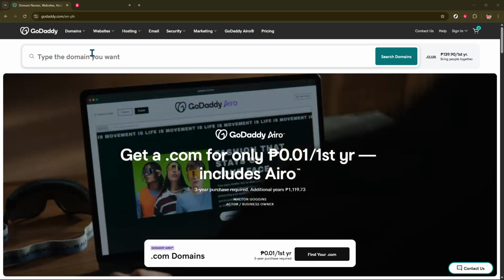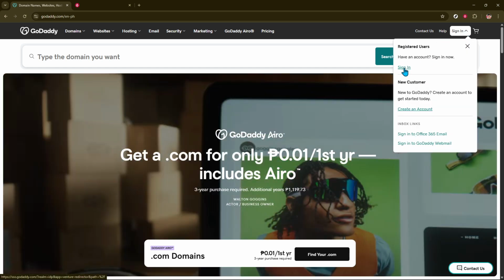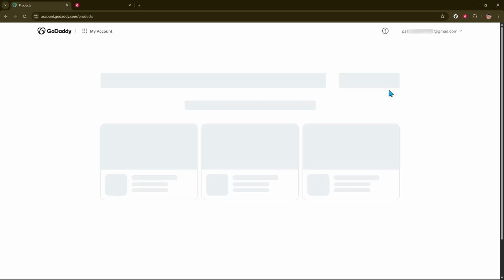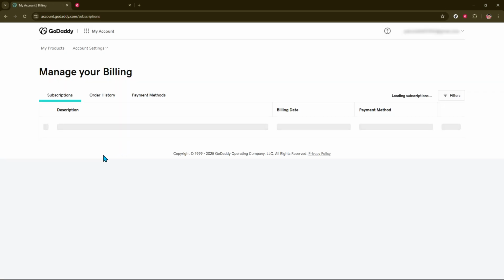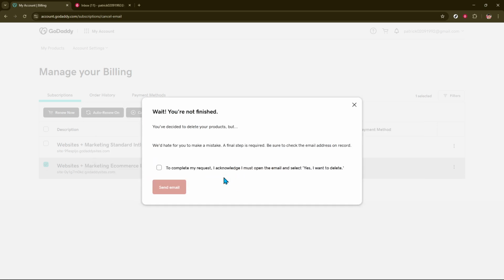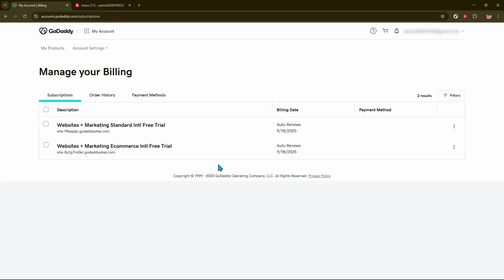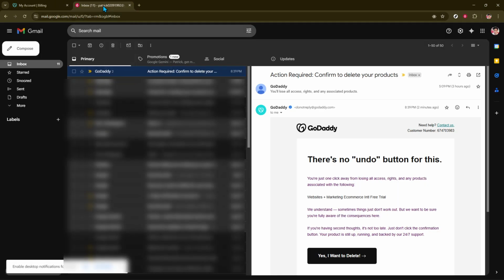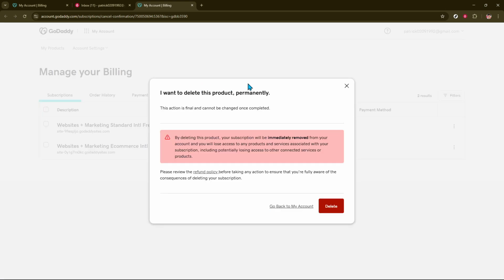How to delete website in godaddy Remove Godaddy website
❌ Learn how to delete a website in GoDaddy and remove your GoDaddy site completely! Step-by-step guide:
✔️ Access your GoDaddy Website Builder dashboard
✔️ Delete the website safely
✔️ Disconnect your domain if needed
✔️ Keep the domain free for a new website 🚀

Perfect for beginners who want to remove a GoDaddy website or start fresh with a new site!